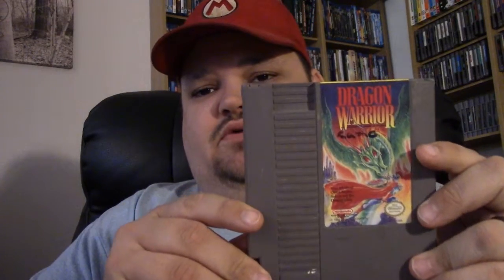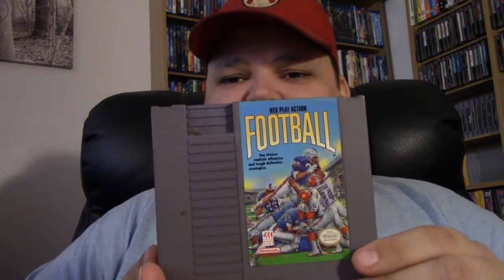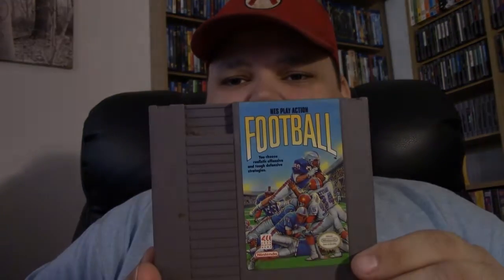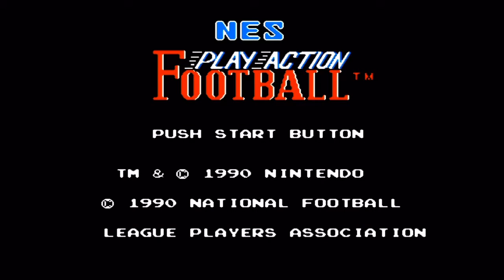Unboxing November 2017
November unboxing of my retrogame treasure.